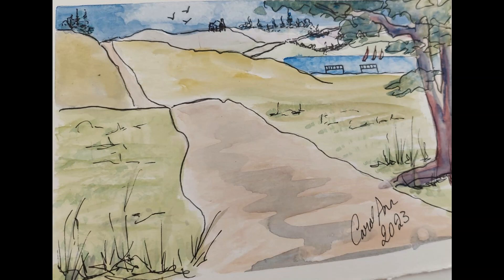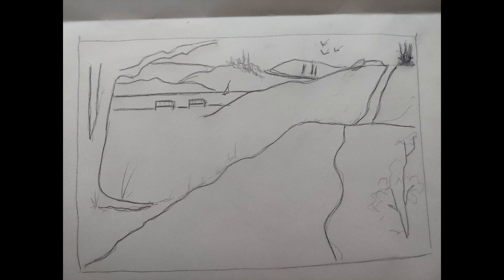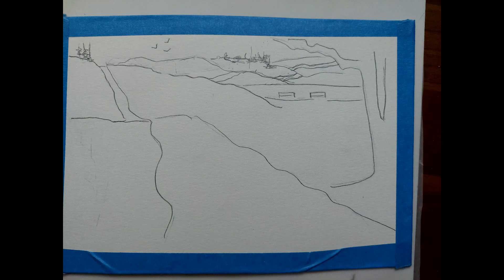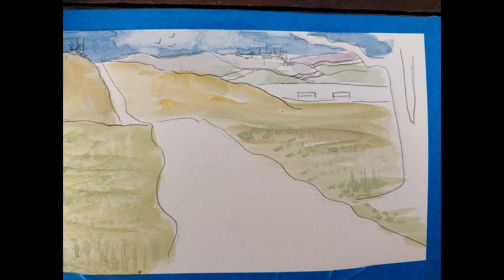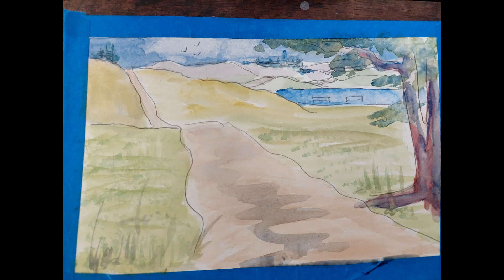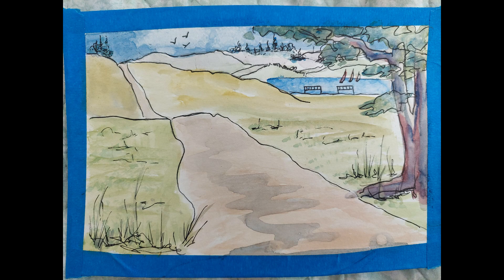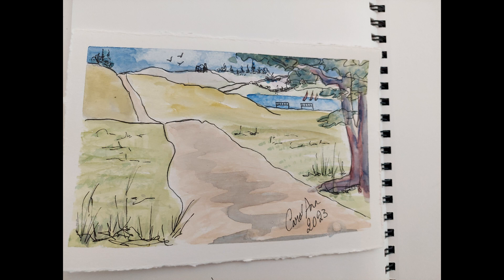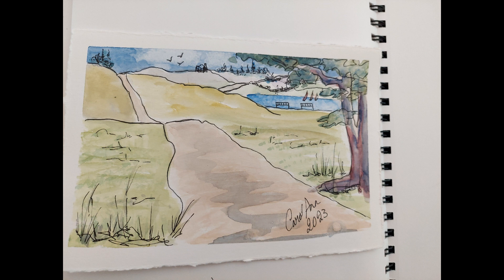How I Paint a Distant Landscape View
In this video I show you my pen and watercolor painting of a distant view and explain how I achieve a feeling of depth and distance in my paintings. Here is my link for backgrounds